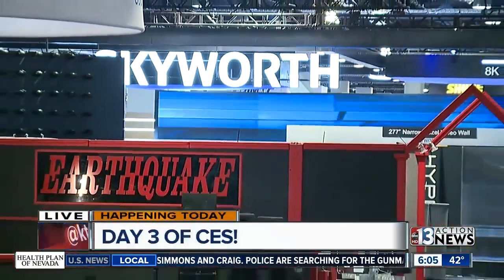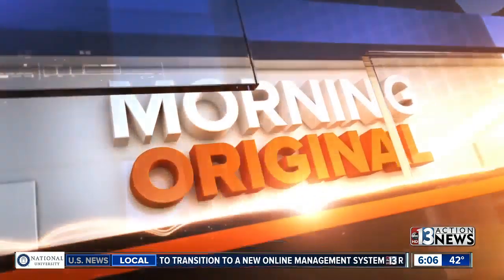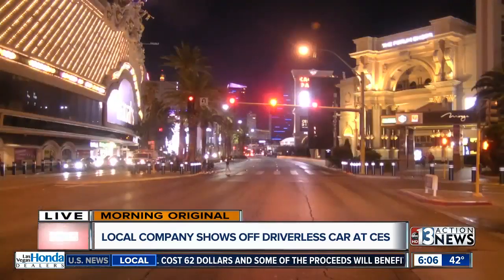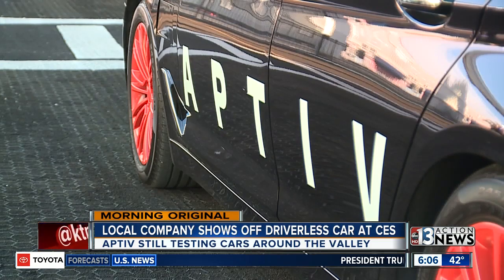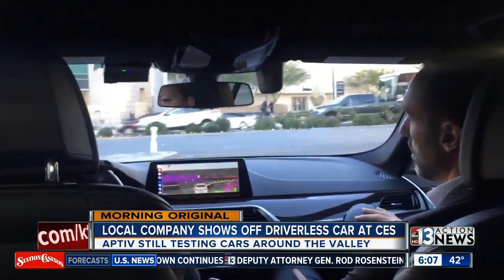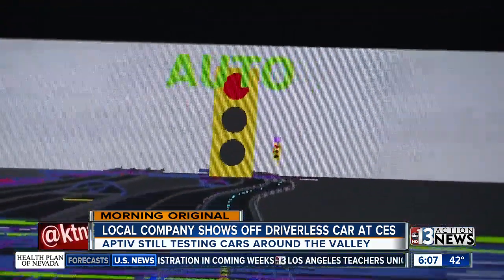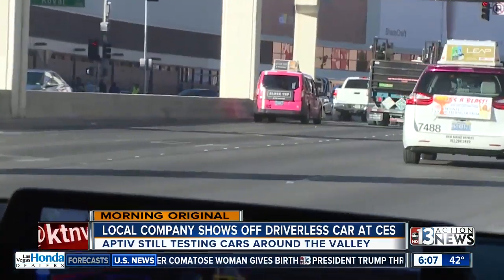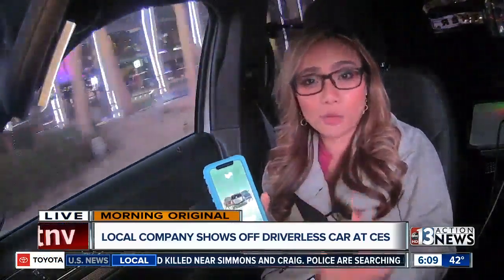A look at self-driving cars driving around Las Vegas